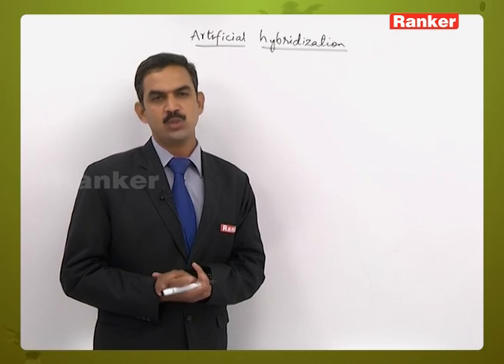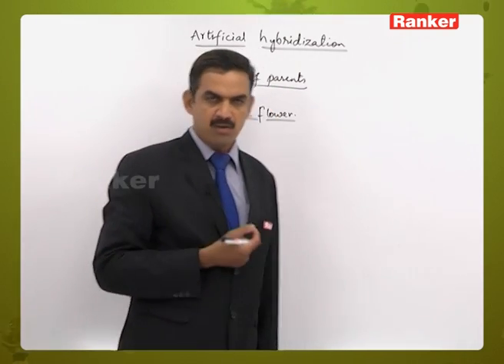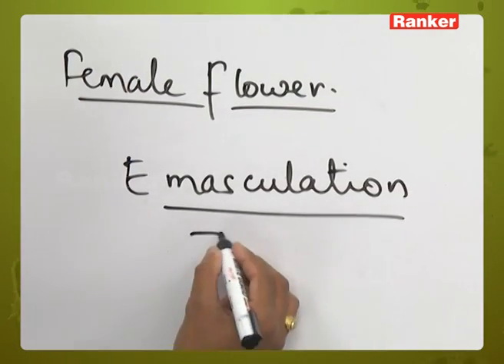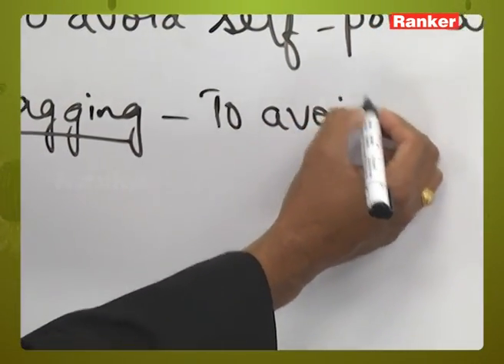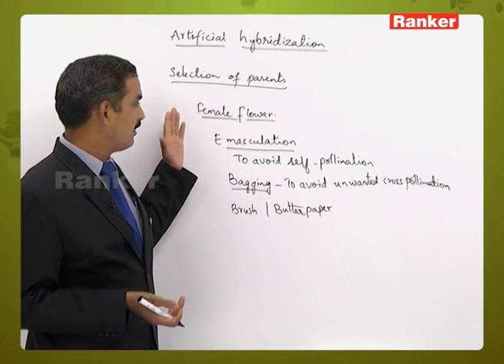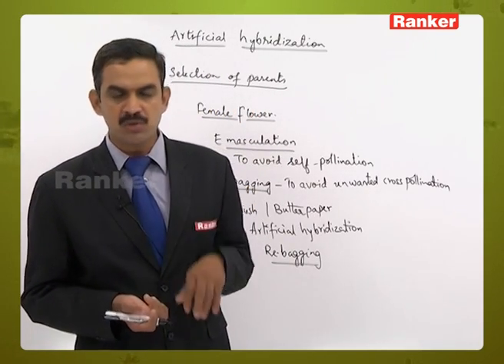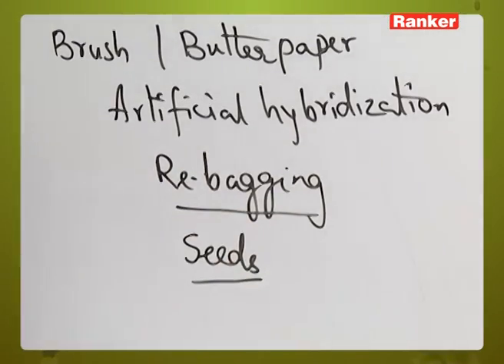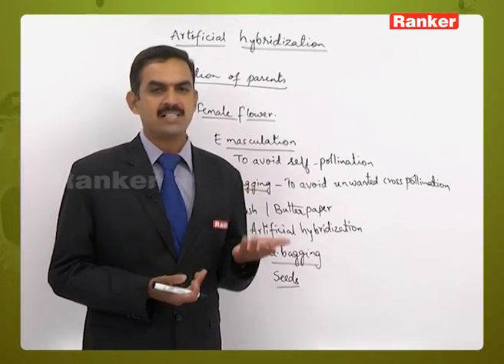NEET | Eamcet | Botany video lectures | Reproduction in Plants | Pollination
RankersLearning: Botany - Reproduction in Plants - Pollination - Artificial Hybridization to prepare for NEET & EAMCET through online coaching. Enquire to get Full Video-Lectures @ to prepare for NEET & EAMCET.